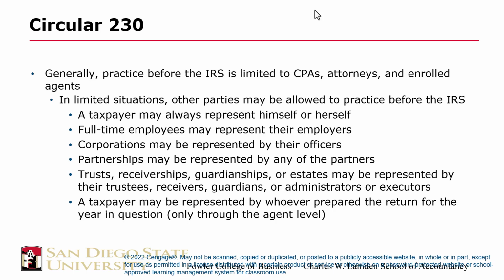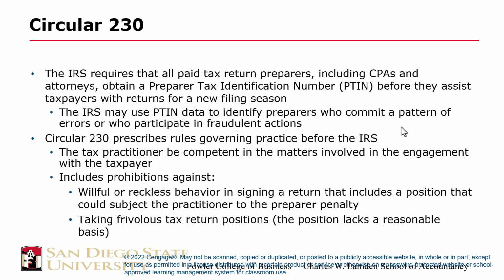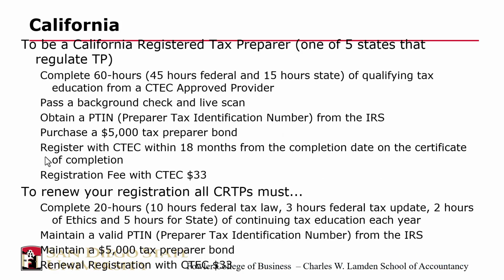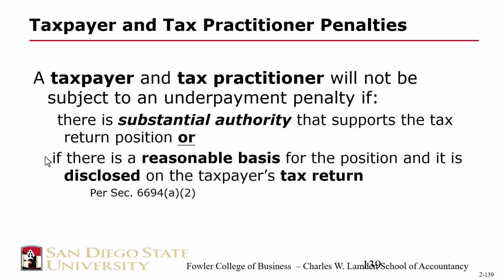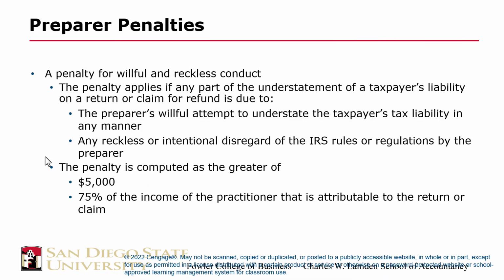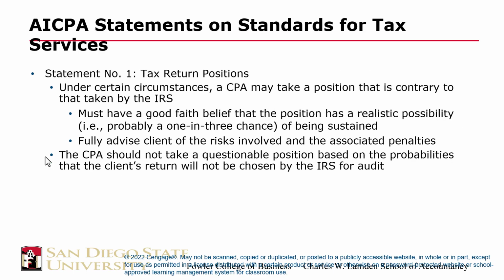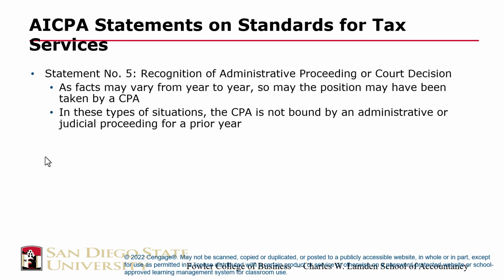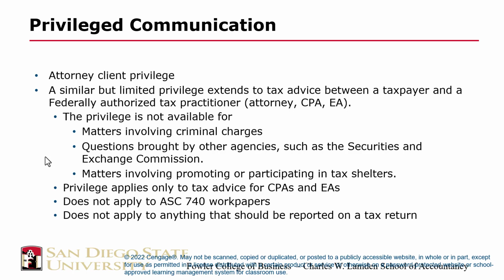ACCTG 624 Preparer Regulations